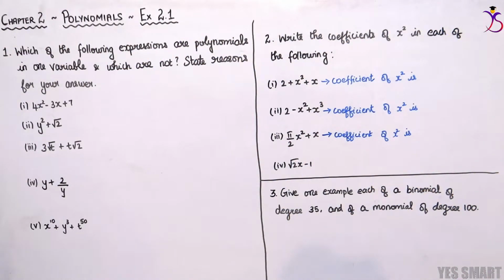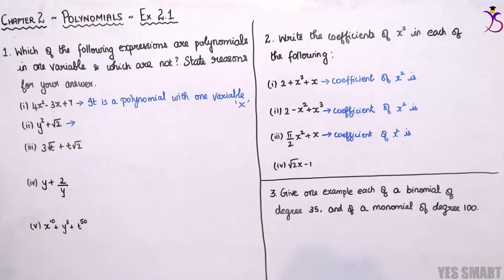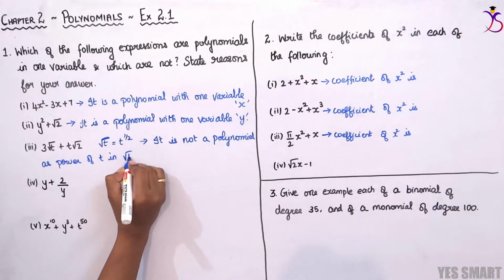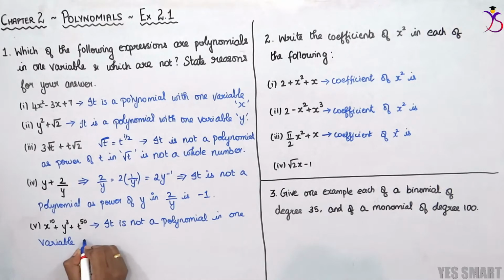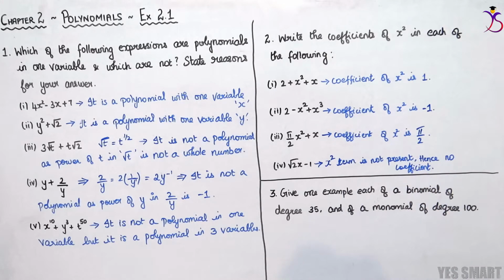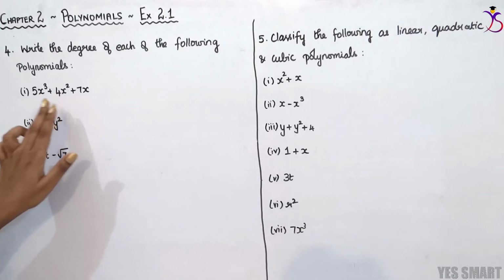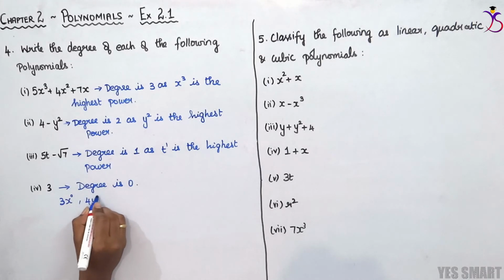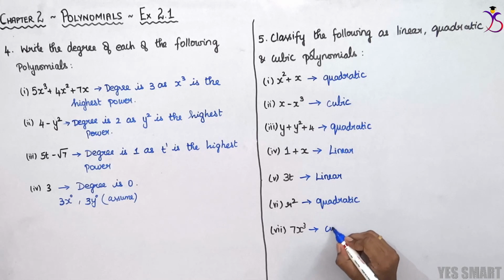NCERT | CLASS 9 | EX 2.1 | POLYNOMIALS ~ Edition 2022/10 [English]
In this video, we will be explaining the complete concepts and solutions of CBSE NCERT Maths for Class 9 - Chapter 2 - Polynomials - Ex 2.1 in English.